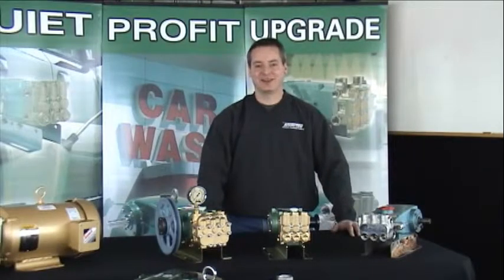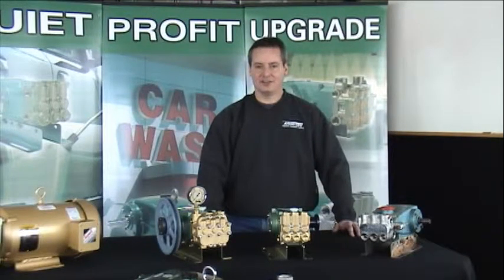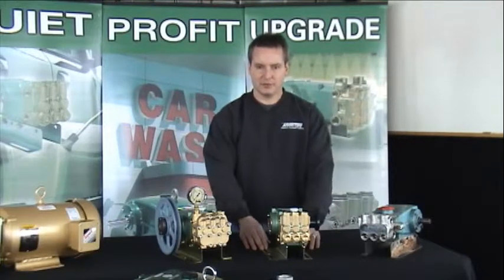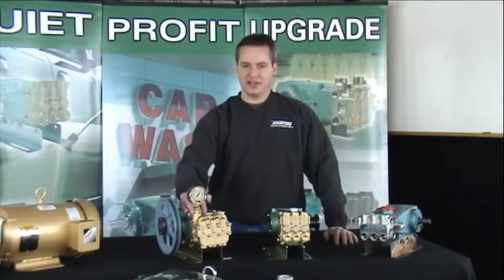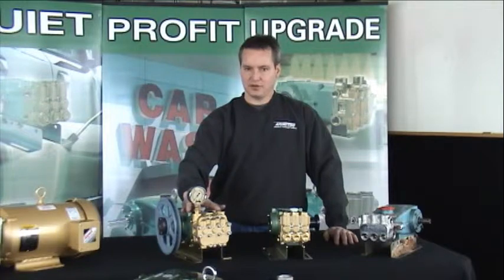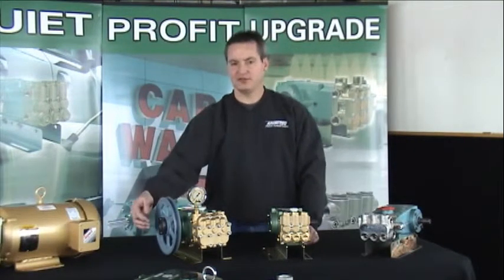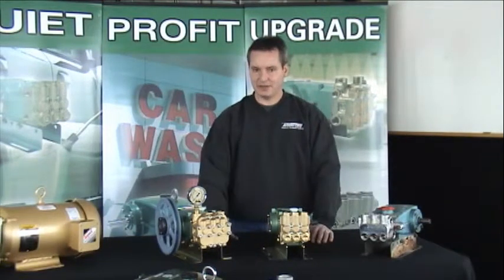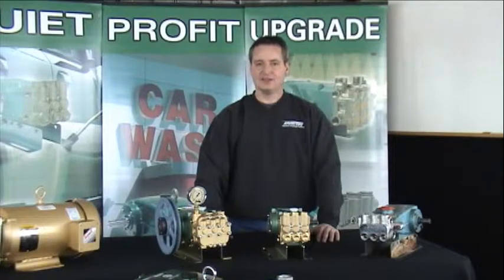Upgrade to Arimitsu Pumps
Greg Thoennes shares customer feedback with upgrade to Arimitsu Pumps.